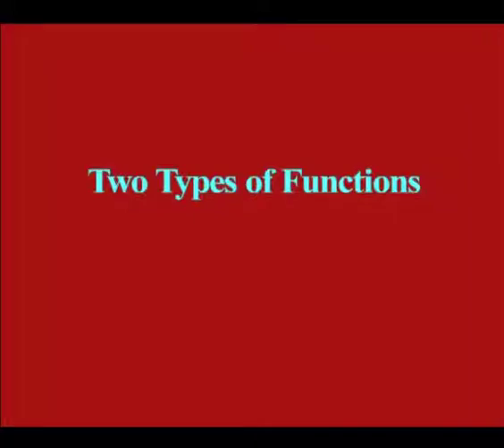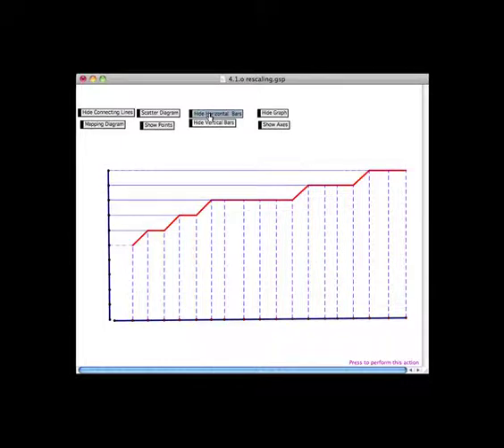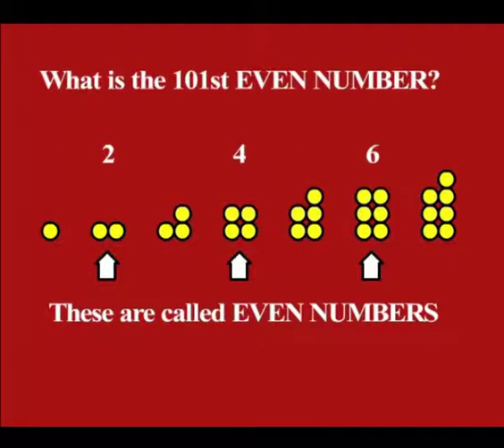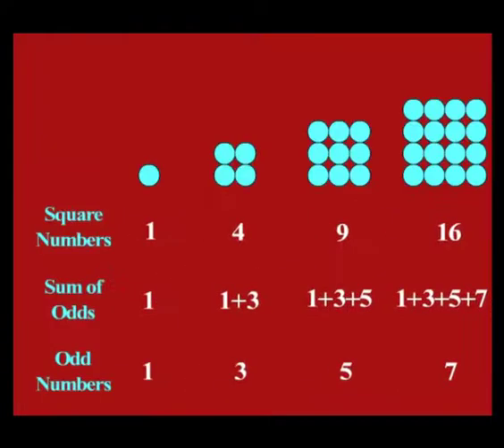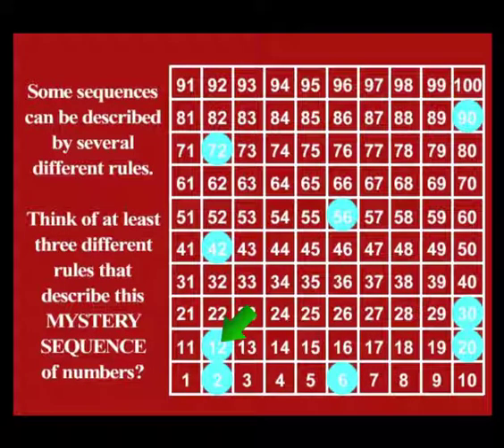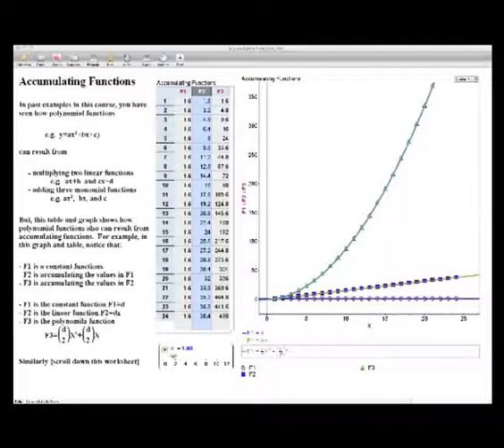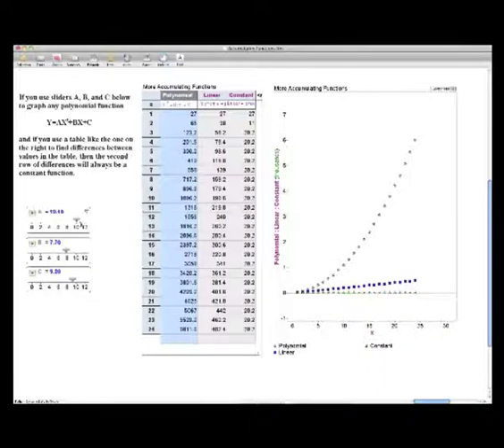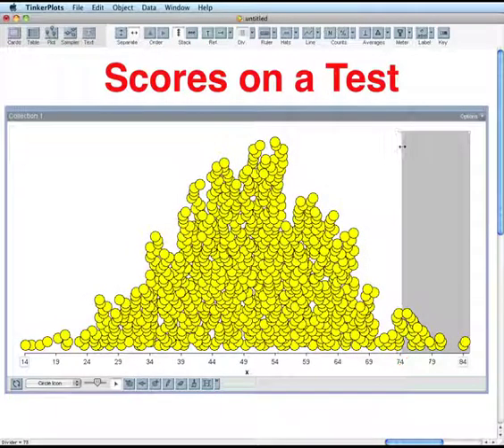5.3.2.c.1 Other Useful Types of Functions